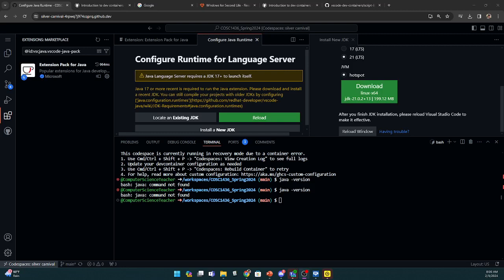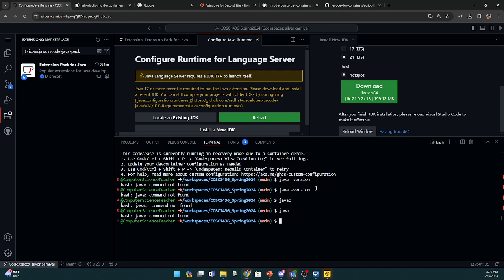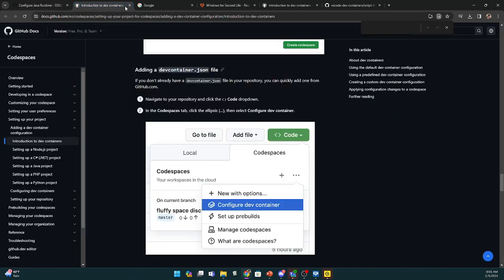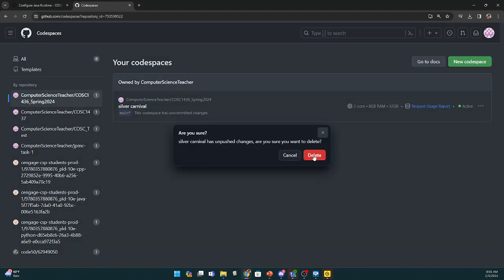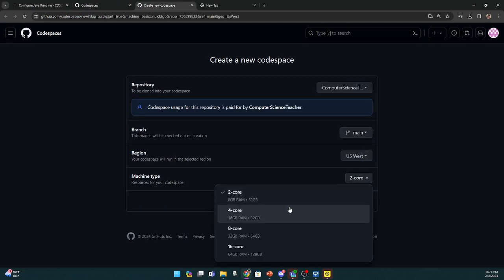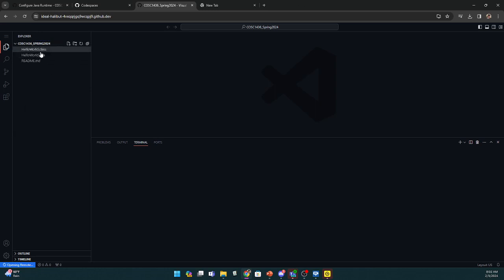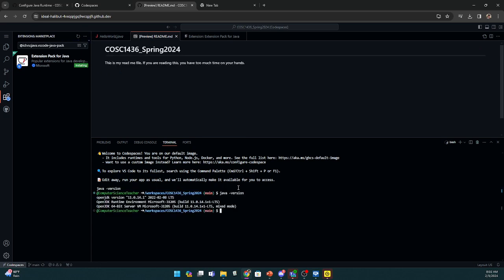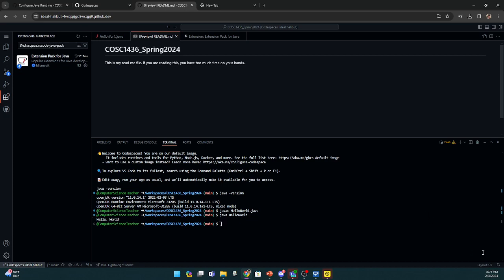Fixing Faulty Codespace